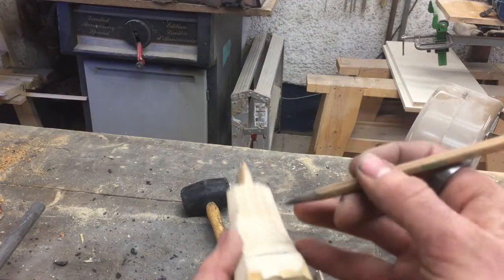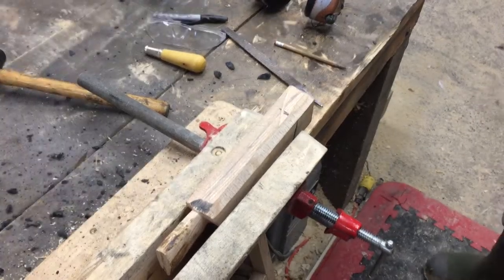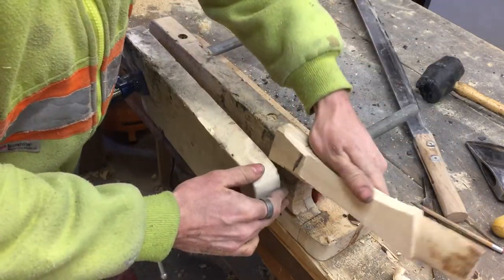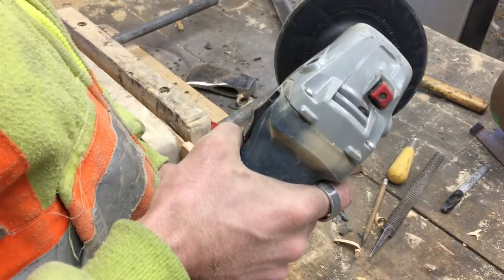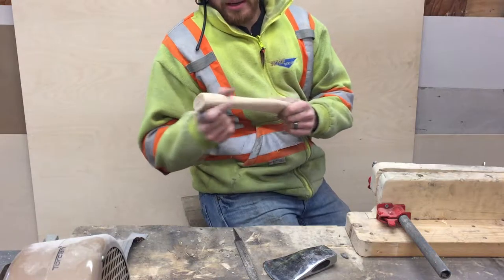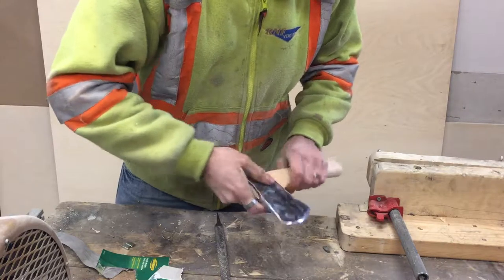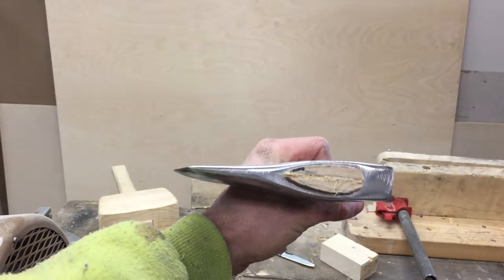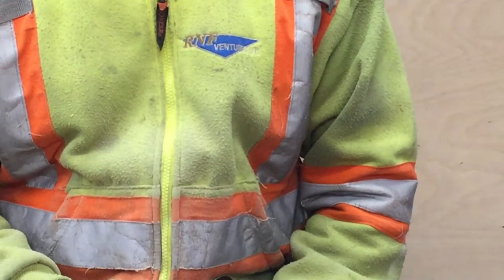Making a Custom Hand Axe: Shaping the handle 2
how hand an axe